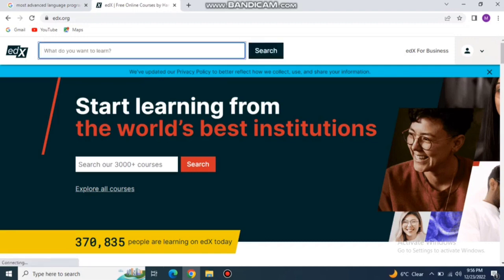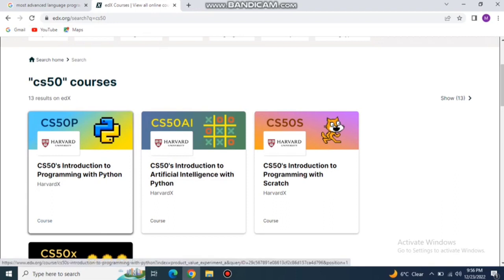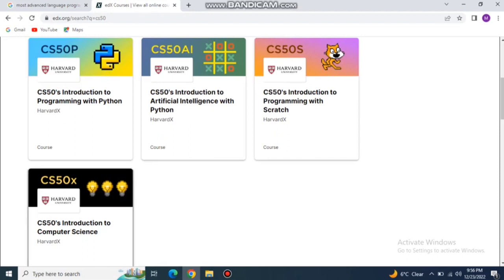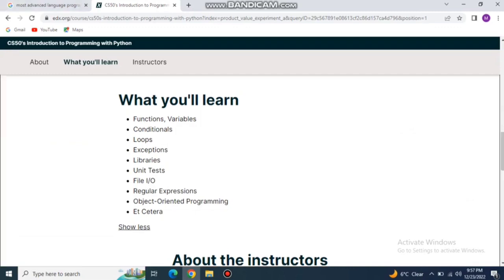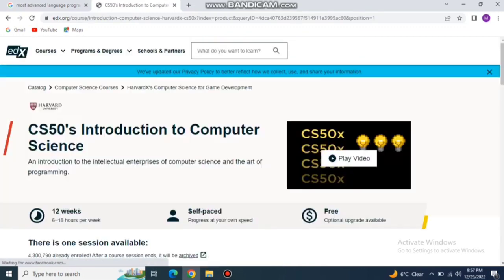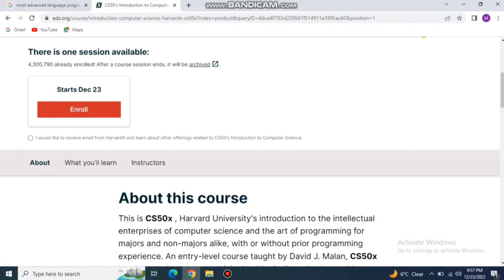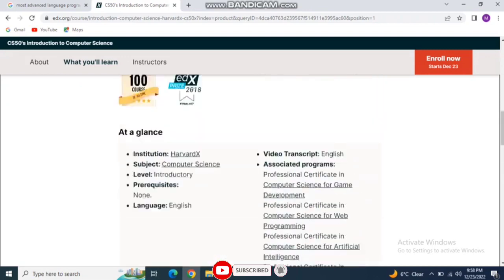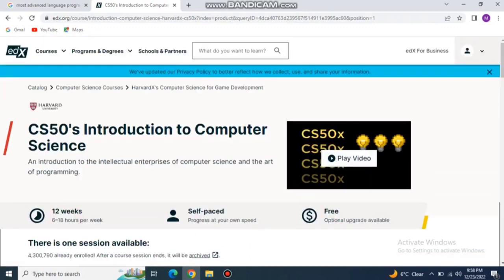How to Do Free Online In-Demand Courses & Earn Millions | Step-by-Step Guide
Are you looking for a way to boost your skills without spending a fortune? In this video, I’ll show you how to find free online in-demand courses from top platforms, master high-income skills, and turn your knowledge into millions. Whether you're a student, job seeker, freelancer, or entrepreneur—this step-by-step guide is for you!

👉 What you'll learn:
✅ The best websites for free online courses
✅ Top in-demand skills that pay well in 2025
✅ How to monetize your knowledge and earn money online
✅ Real success stories and practical tips